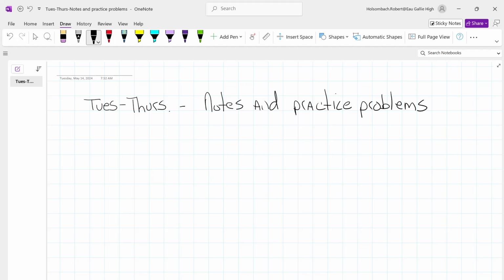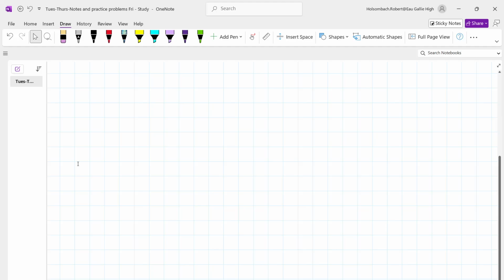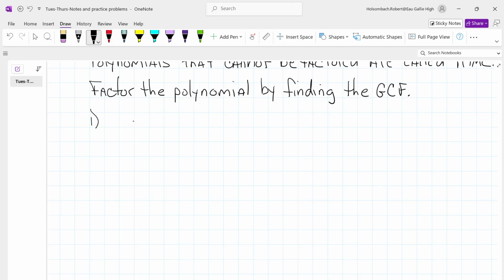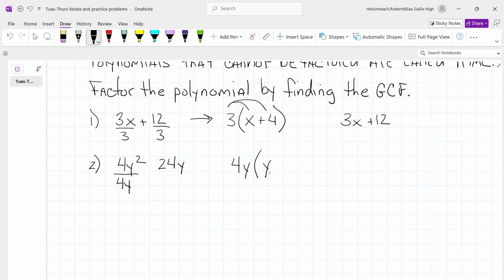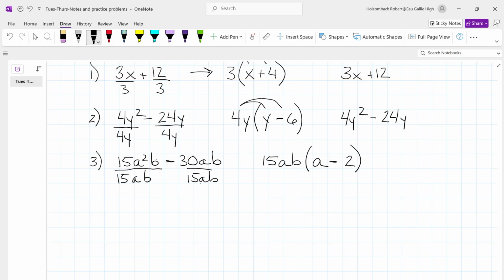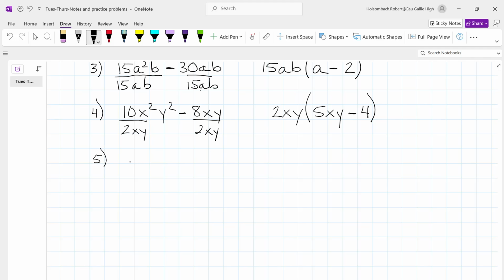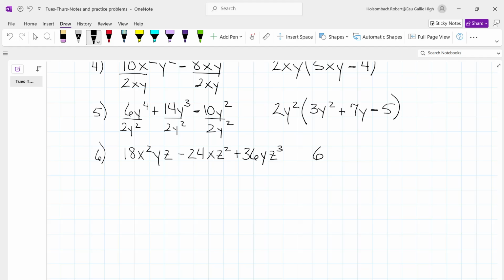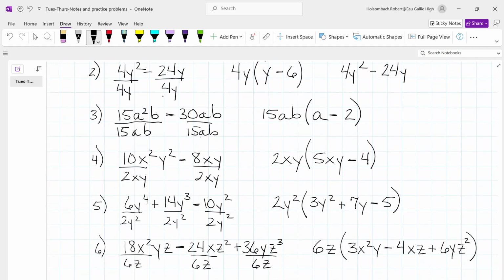05-14-24 Notes and Practice